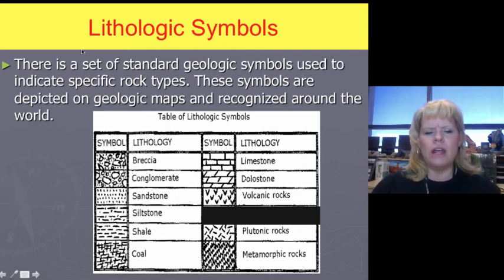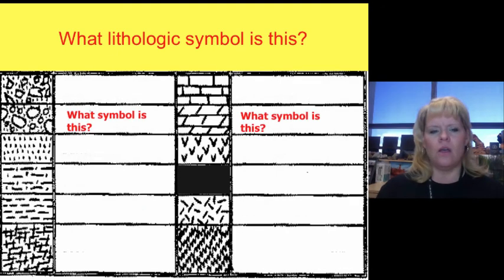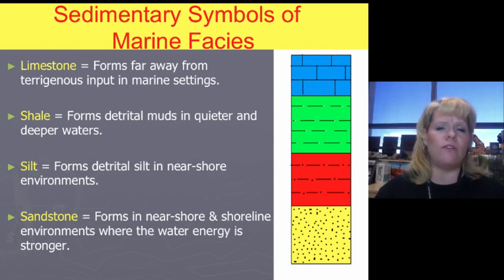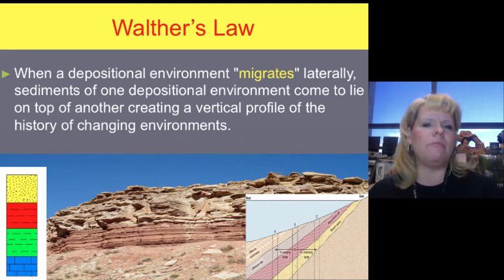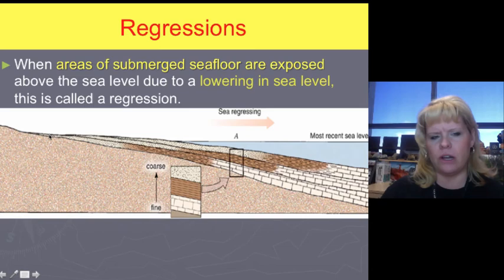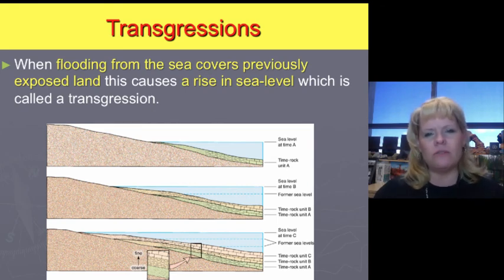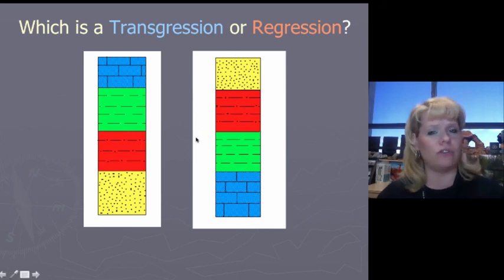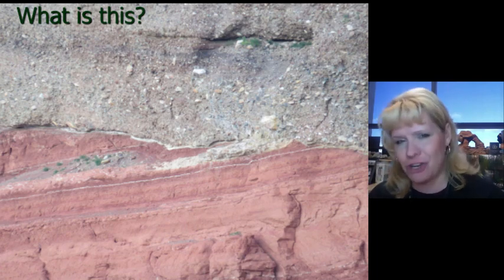Marine Facies - Transgressions and Regressions (Earth Science)